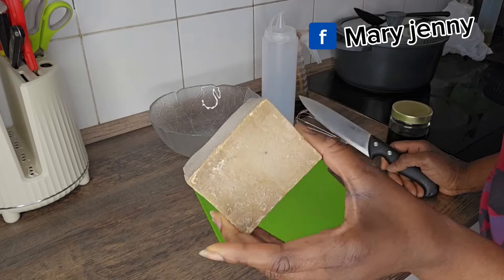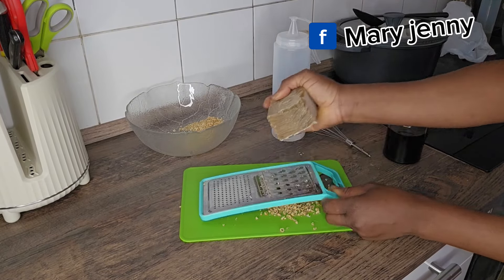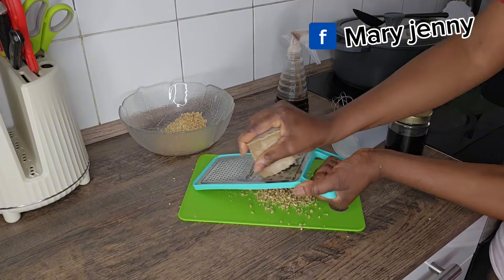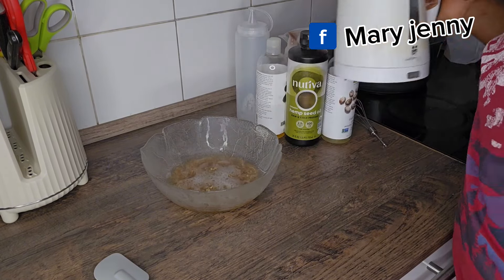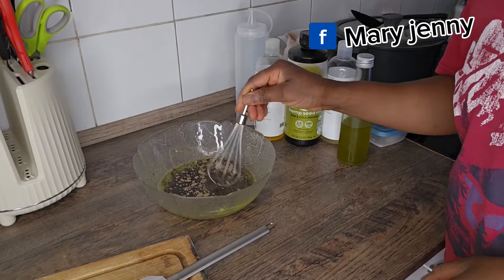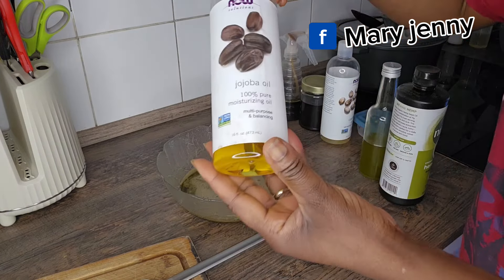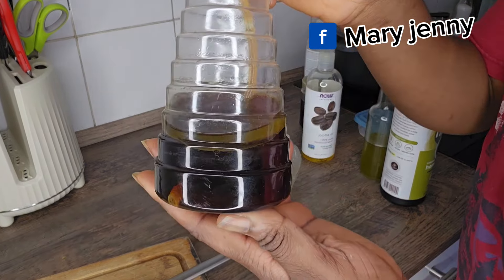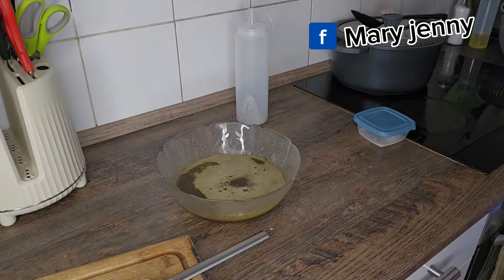How to make Hair Growth Shampoo at home